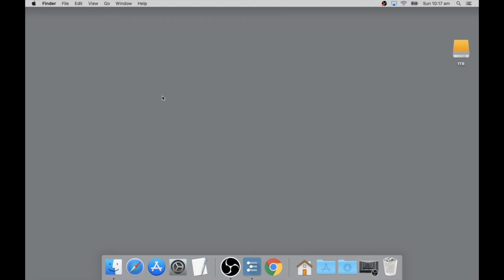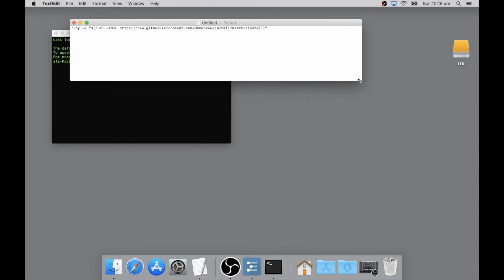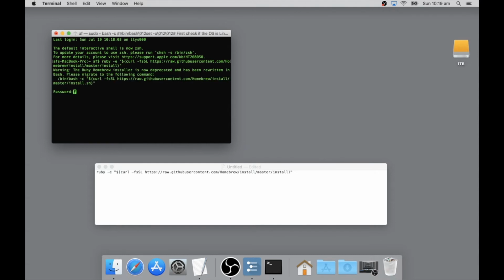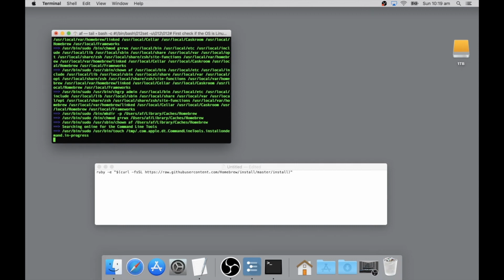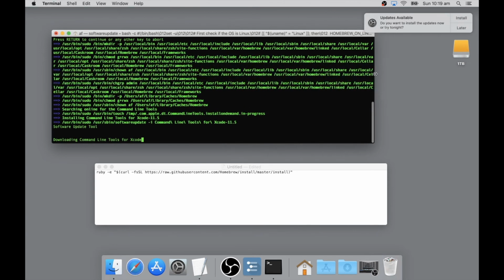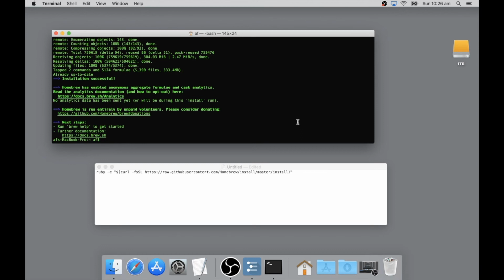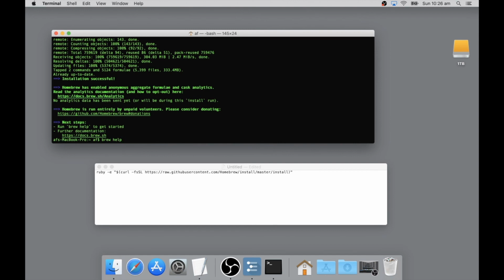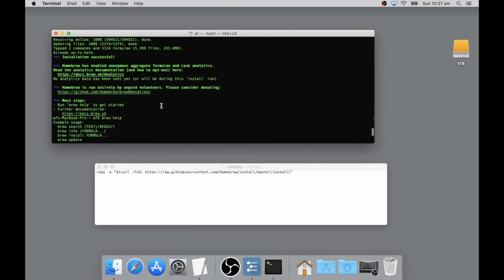04 Install Homebrew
Homebrew is a  package management system that makes it easier to install software on your Mac.  We're going to use it to install Node JS and its friends.